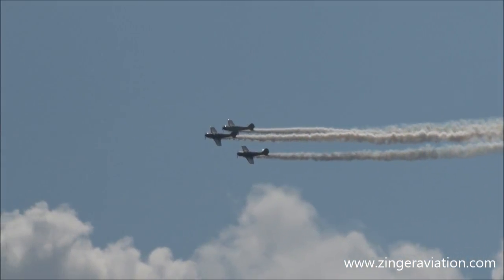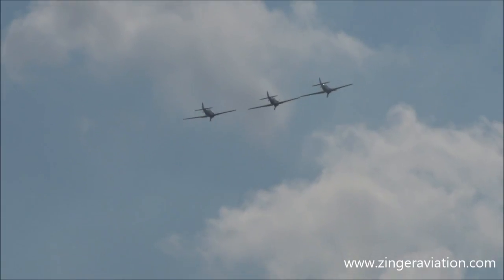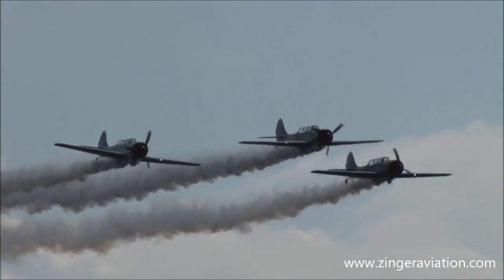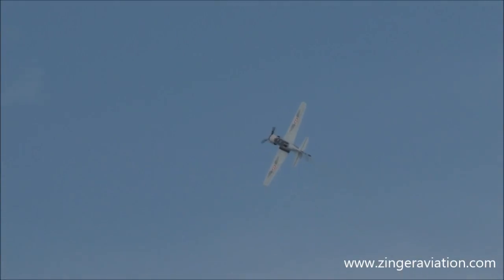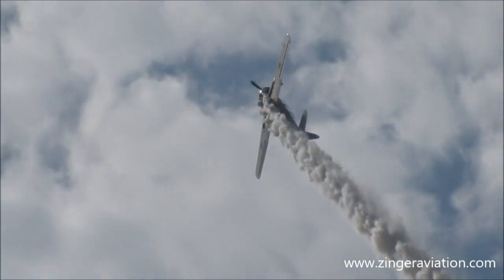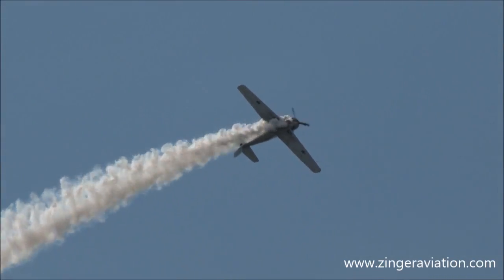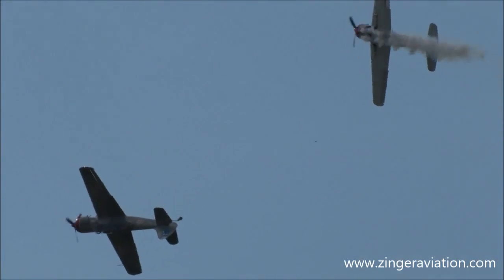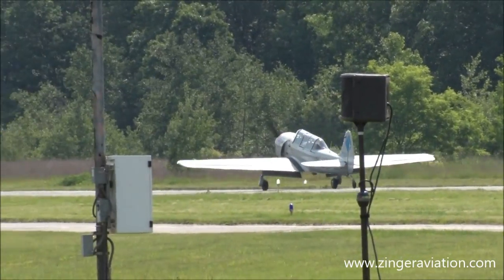2017 Greenwood Lake Airshow - Team Aerostars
AEROSTARS Formation Aerobatic Flight Team
2017 Greenwood Lake Airshow

Making their debut appearance at the Greenwood Lake Airshow, the AEROSTARS Formation Aerobatic Flight Team take to the skies to fly their full three-ship performance on Saturday.  Unfortunately, one of the three aircraft experienced a mechanical issue and landed safely with the team continuing the show with two aircraft.